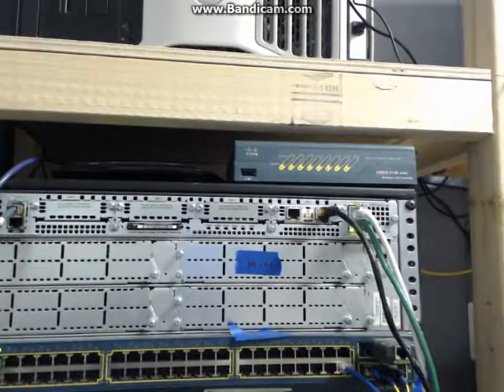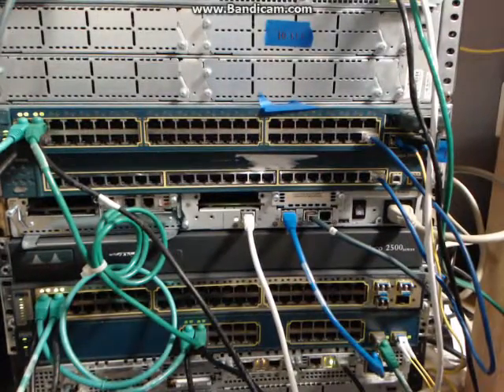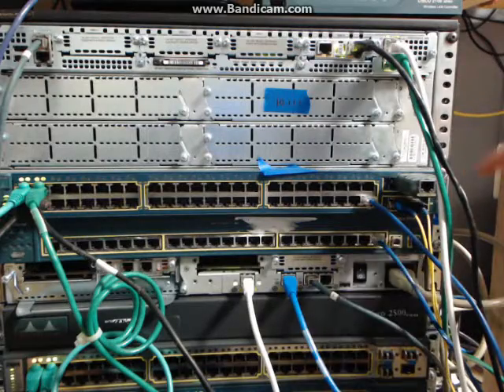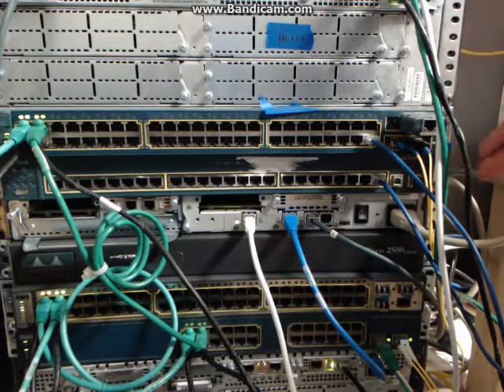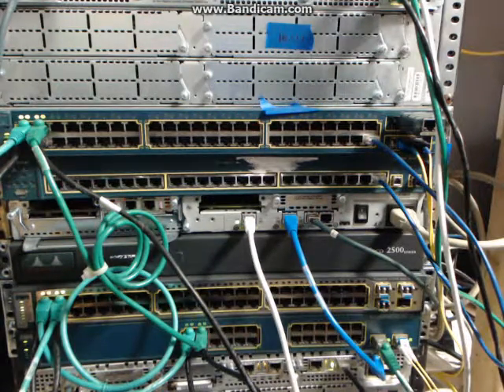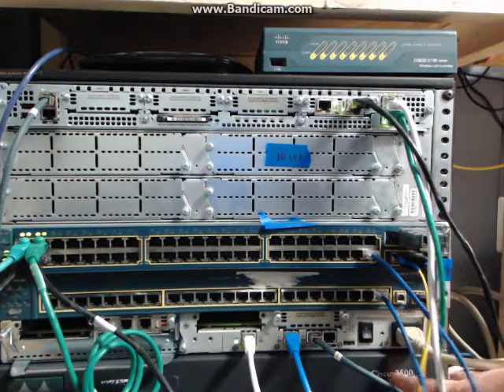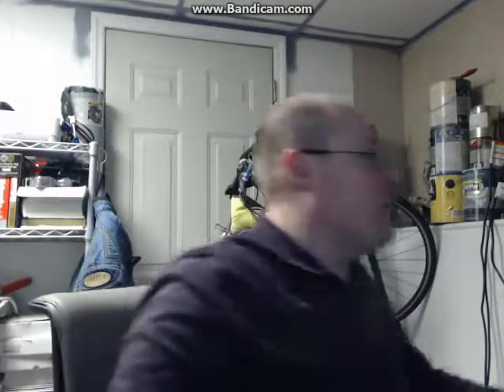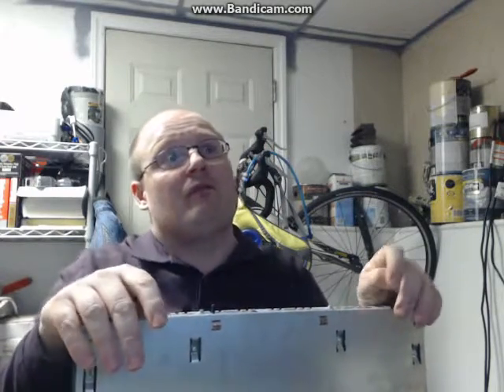My CCNA/CCNP Lab Equipment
This is my current lab equipment I am using for my for my CCNA studies.